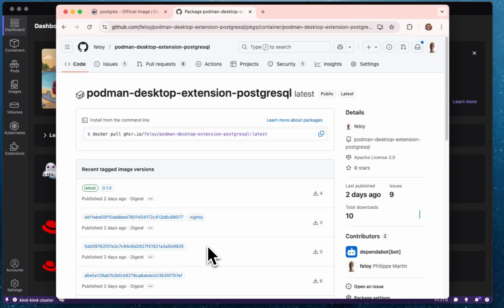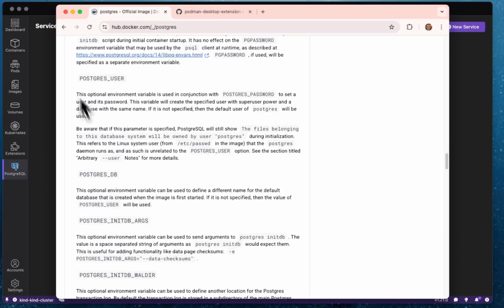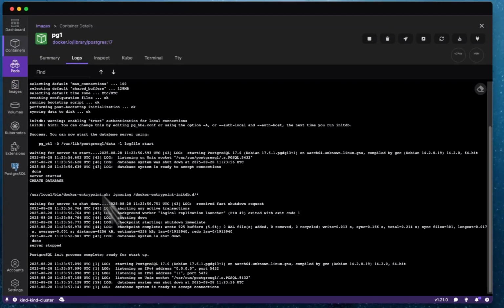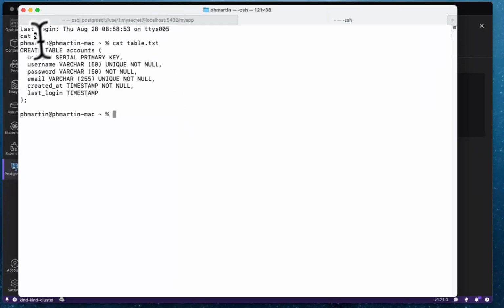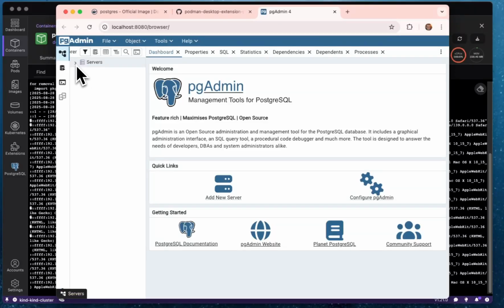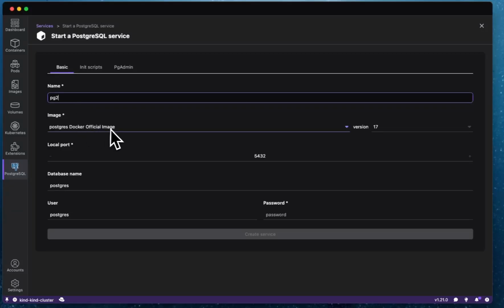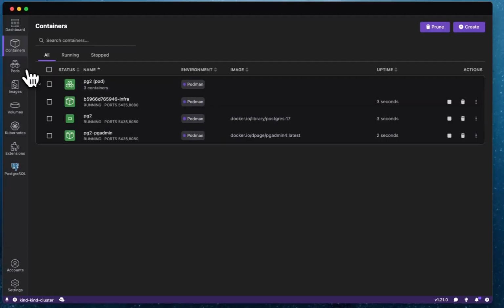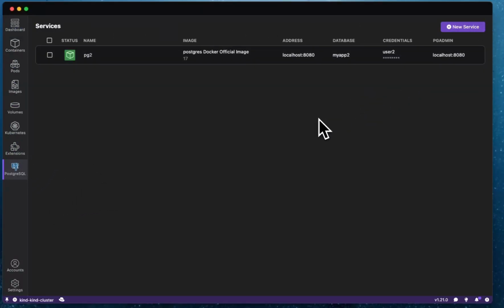PostgreSQL extension for Podman Desktop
Demo - PostgreSQL extension for Podman Desktop for development work